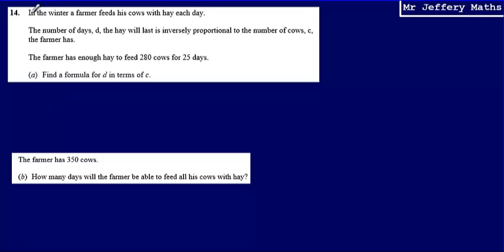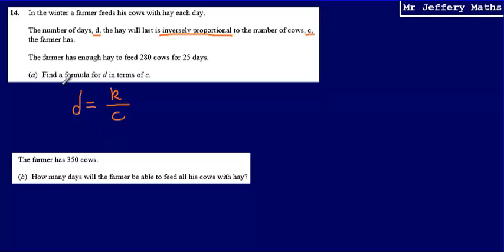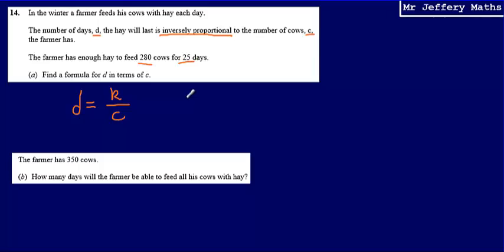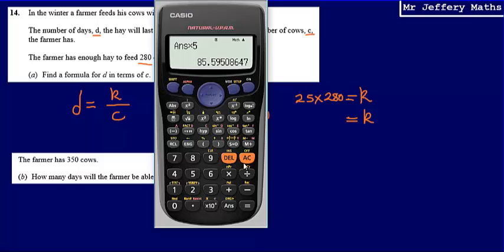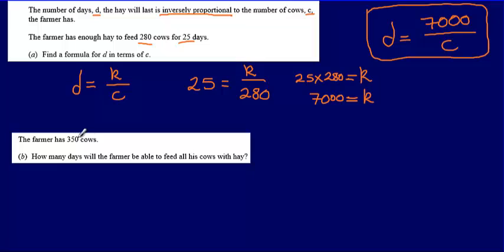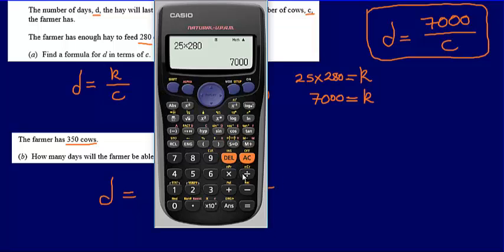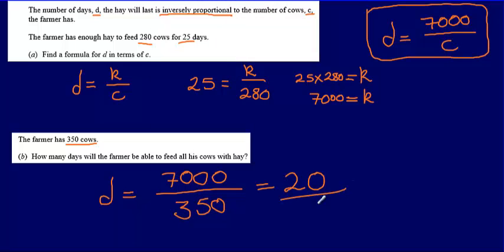14. Inverse Proportion (GCSE Maths - Edexcel Practice Tests Set 3 - 3H)